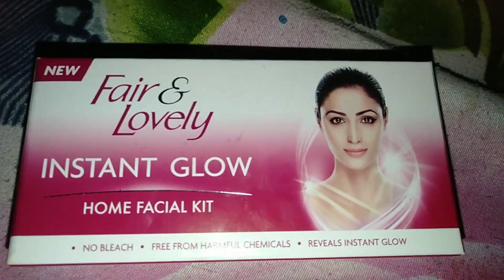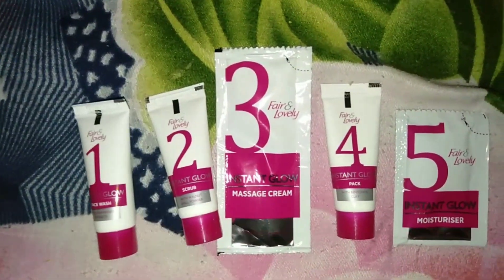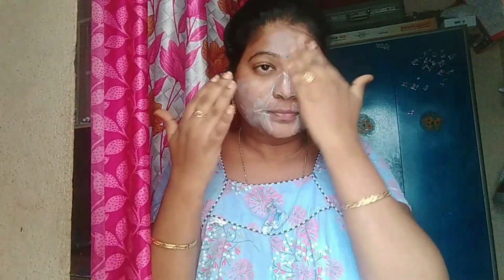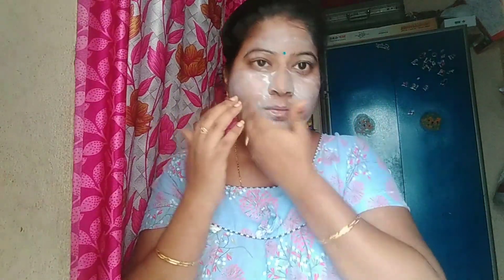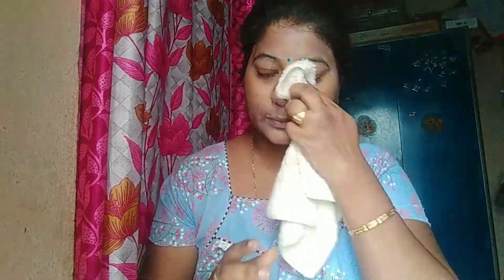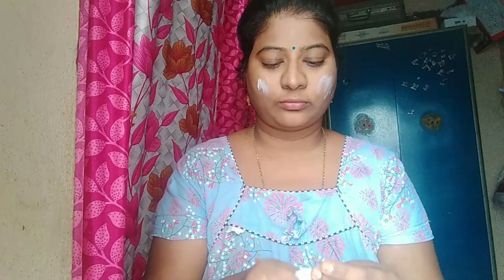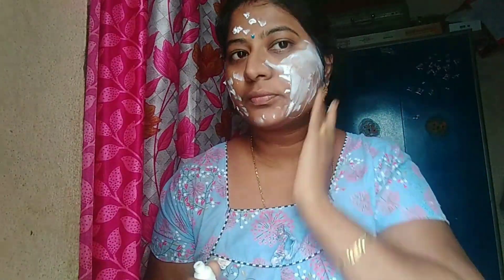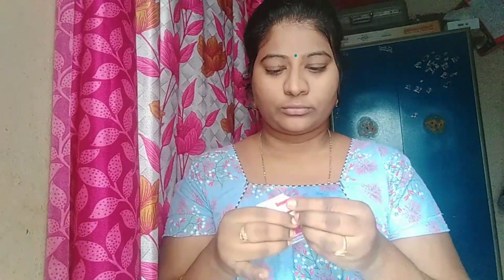Fair&lovely facial kit review and demo in telugu||చాలా బాగుంది instantcolour face కి బాగా వచ్చింది